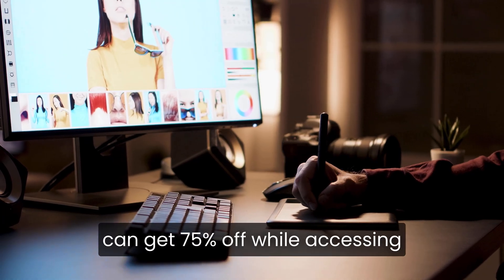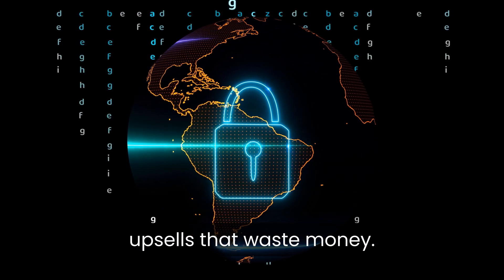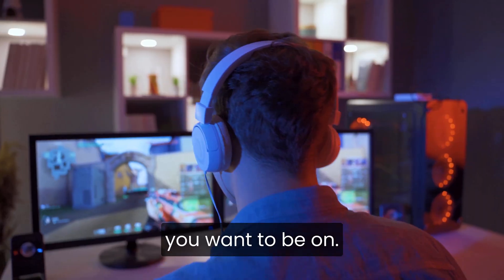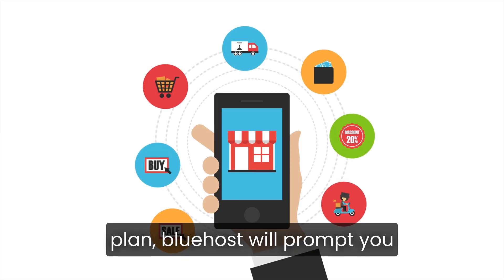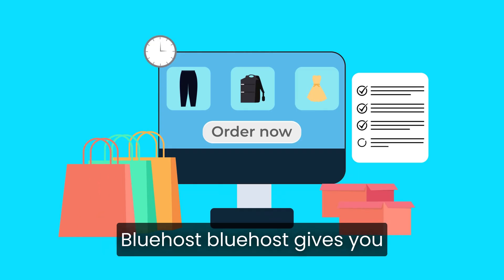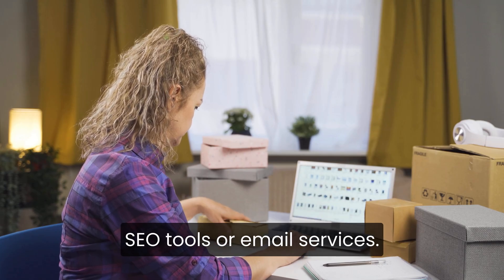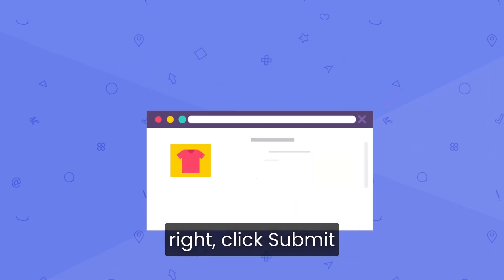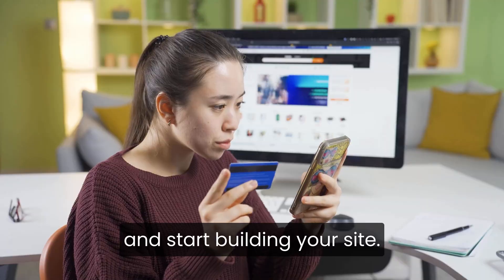How to Purchase Bluehost Cloud Hosting — Step by Step Guide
If you’ve been searching for how to purchase Bluehost Cloud Hosting, this is the clear, step-by-step guide you need. Bluehost doesn’t make its cloud hosting plans super obvious on the homepage anymore, so a lot of people don’t even realize these plans still exist. In this video, I’ll walk you through exactly where to find Bluehost Cloud Hosting, how to choose the right plan, and how to complete your purchase without missing any of the important steps. Whether you’re launching a new site or upgrading from shared hosting, this guide shows you exactly how to do it right.

✅ Special Partner Only Deal – Save 75% on Bluehost Cloud Hosting (Over $500 Value)
Don’t let a slow site cost you sales — lock in this exclusive Cloud Hosting discount today.

Before we get into the buying process, it’s important to understand what Bluehost Cloud Hosting actually is. Unlike standard shared hosting, Bluehost’s cloud plans use a virtualized environment that distributes your site’s resources across multiple servers. This improves reliability, speeds up load times, and makes your website more resilient to sudden traffic spikes. If one server has issues, your site automatically switches to another — something regular shared hosting can’t do. This makes cloud hosting a great choice if you want faster performance and better uptime without managing a complicated server setup yourself.

The tricky part is that Bluehost doesn’t prominently list their cloud hosting plans on the main navigation anymore. To find them, you need to scroll down the pricing page and click the “Advanced” section. This is where Bluehost keeps their cloud hosting options tucked away. Many users miss this entirely and assume Bluehost discontinued cloud hosting, but the plans are still active — just not front and center.

Once you locate the cloud hosting section, the next step is to choose the right plan. Bluehost typically offers multiple cloud tiers that vary based on CPU cores, memory, and storage. The entry-level plan is ideal for small business sites, blogs, or personal projects. Mid-tier plans give you more resources and are better for growing sites, while the top plans are great for heavier traffic and more demanding workloads. In the video, I’ll show you how to compare these options in real time so you can pick the one that fits your needs without overpaying.

After selecting your plan, you’ll move to the domain setup stage. Bluehost lets you register a new domain for free with your plan, or you can use a domain you already own. If you’re migrating an existing site, choosing the “I have a domain” option will let you connect it easily. I’ll walk through both scenarios so you know exactly what to click depending on your situation.

Next comes the checkout page, and this is where a lot of people accidentally overspend. Bluehost pre-selects some add-ons by default, like SiteLock or CodeGuard, which you might not need right away. I’ll show you how to review each option carefully and decide what’s actually worth keeping. This ensures you get the best deal on your Bluehost Cloud Hosting plan without paying for extras you don’t use.

Once you complete your purchase, Bluehost sets up your account automatically, and you’ll receive your login credentials within minutes. From there, you can log into the Bluehost dashboard and start building your site or migrating your existing one. If you’re using WordPress, Bluehost makes it incredibly easy with one-click installation — no technical skills required.

The key advantage of following this step-by-step approach is that you won’t miss any of the less obvious steps, like where the cloud hosting plans are actually hidden or how to deselect unnecessary add-ons. By the end of this video, you’ll know exactly how to purchase Bluehost Cloud Hosting quickly, correctly, and at the best price.

👍 If this step-by-step guide on how to purchase Bluehost Cloud Hosting helped you, don’t forget to like the video, share your experience in the comments, and subscribe for more clear, honest hosting tutorials.